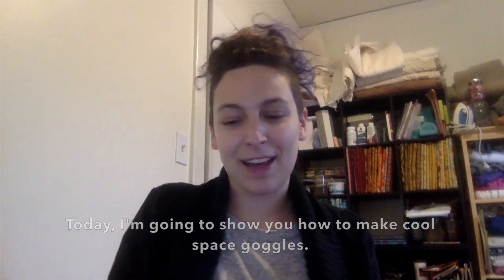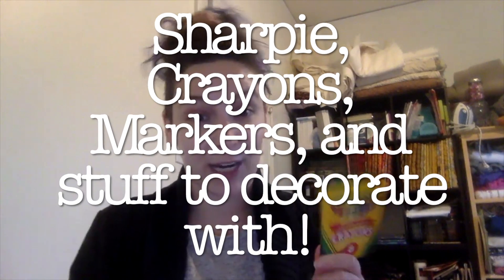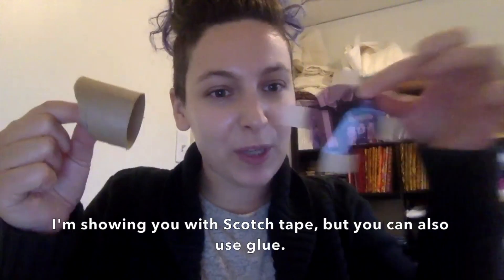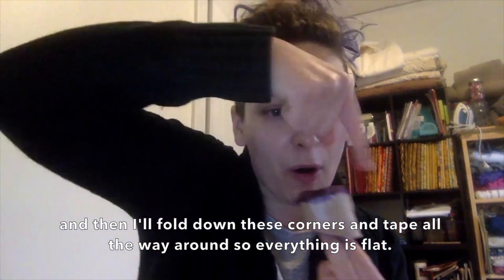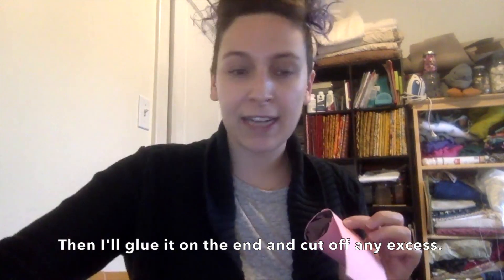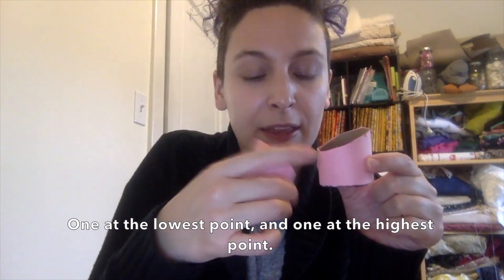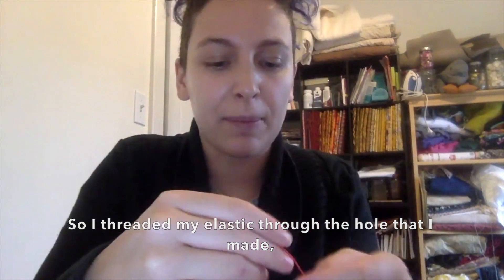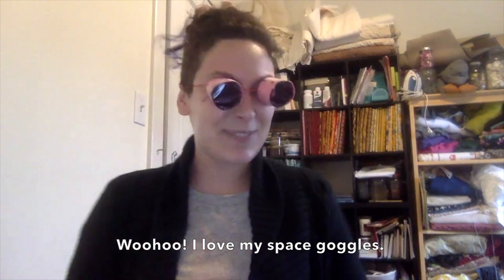Anthology Crafts: Space Goggles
Starting December 4th, A.B.L.E. will release a series of 8 exclusive video stories created by and starring our ensembles - 38 actors with Down syndrome and other developmental disabilities. But we need YOU to bring the story to life. We'll show you how you can use everyday objects from your home to experience the sights, sounds, and feelings of each story.

In this video, A.B.L.E. Teaching Artist Emma shows you how to make space goggles using a recycled toilet paper roll and some other simple materials.  Put on your space goggles and fly away with our hero Elizabeth Rose in the Anthology story 2021: A Space Odyssey premiering on Monday December 7th!